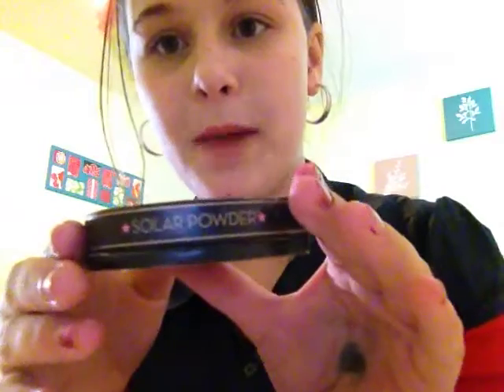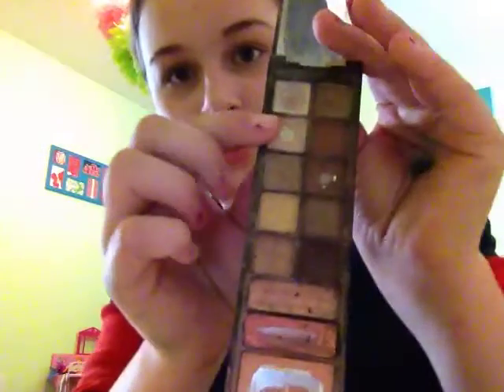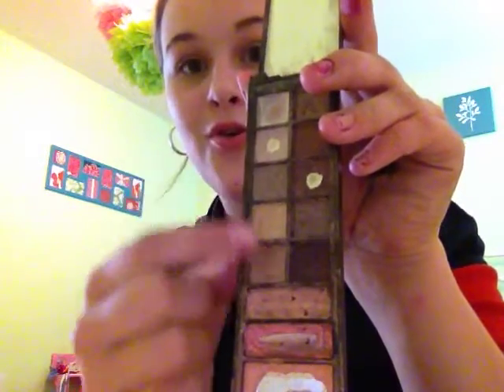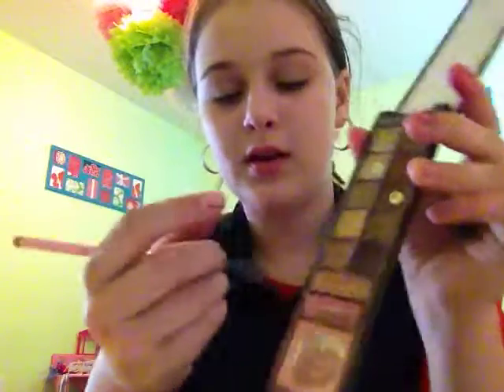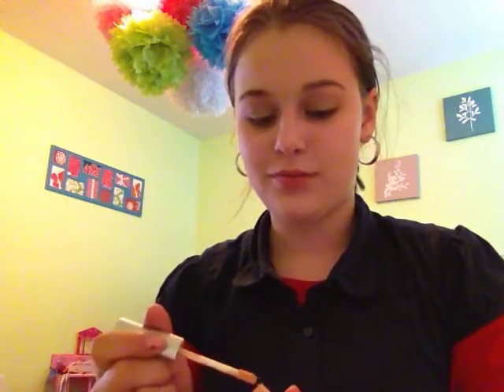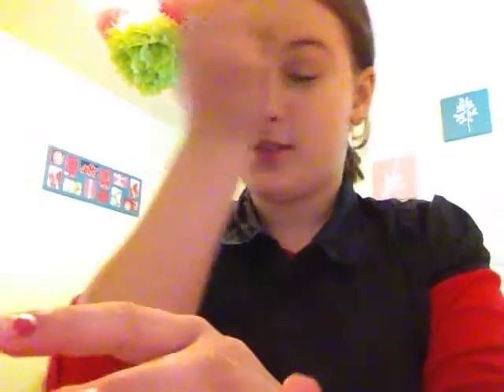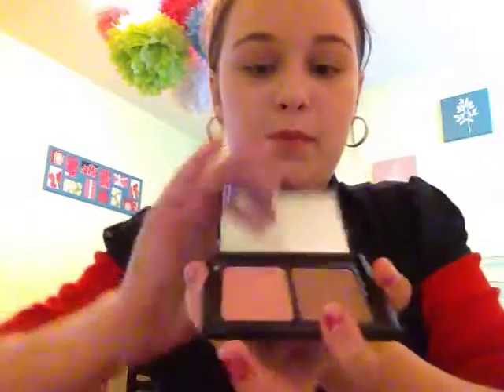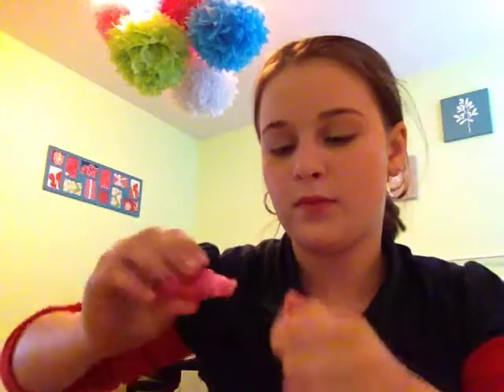Apr 2, 2013